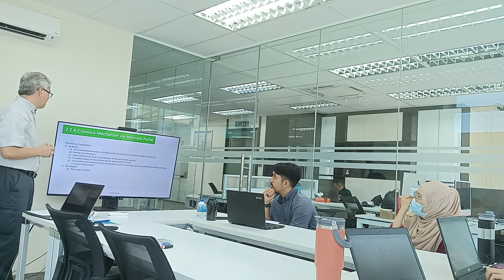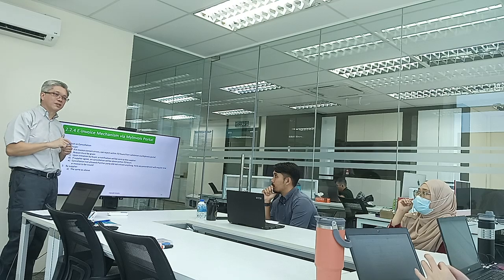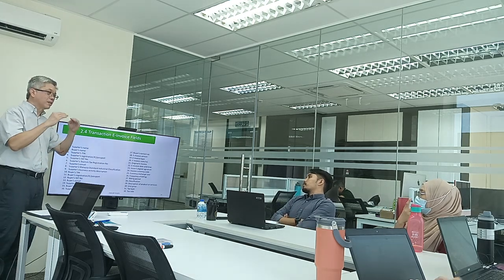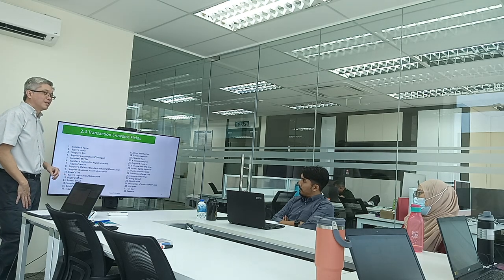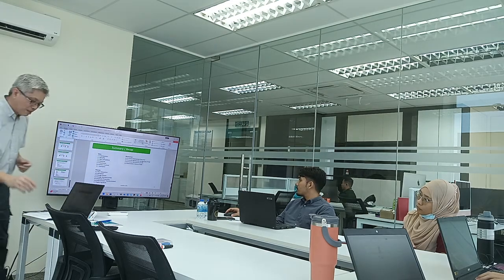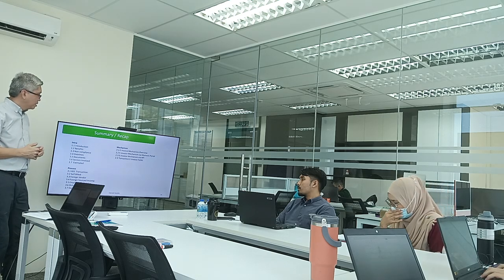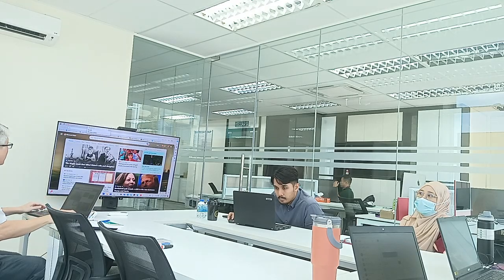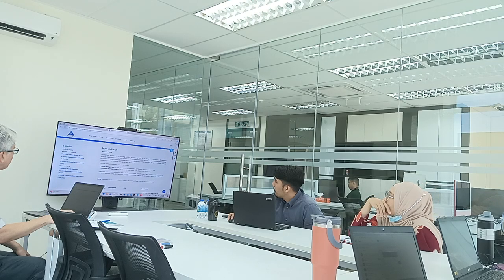E-Inv Training Part 2